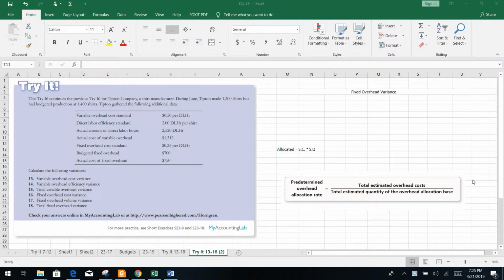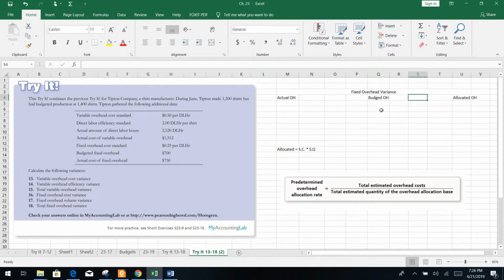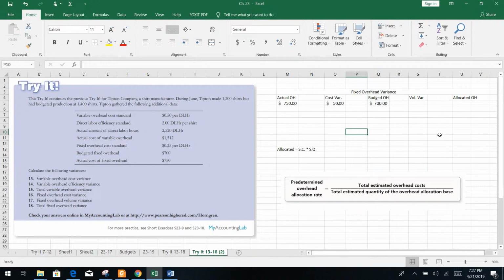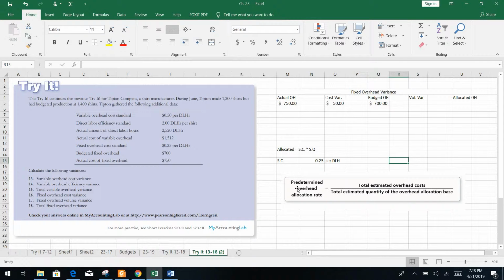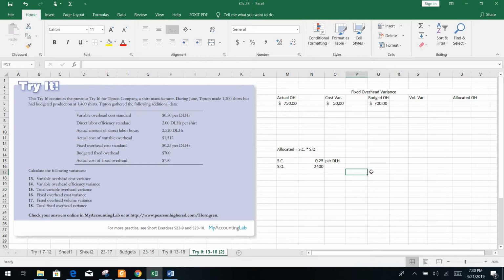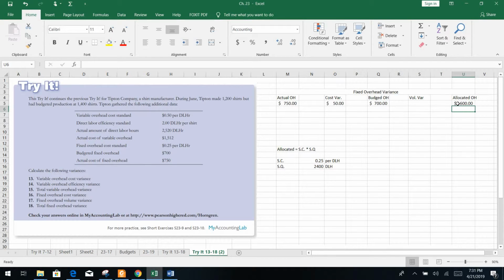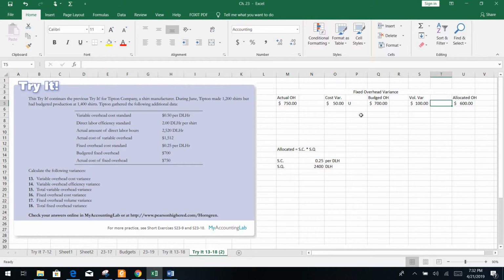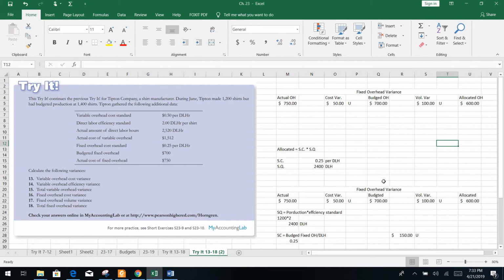Fixed Overhead Variance